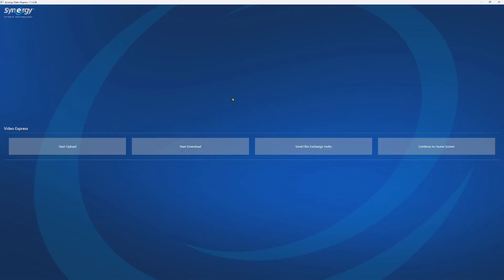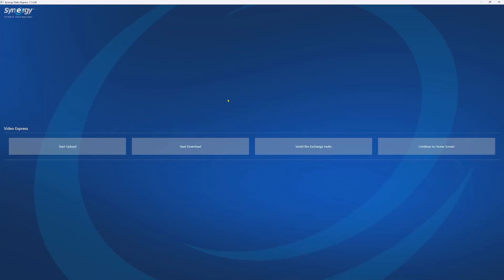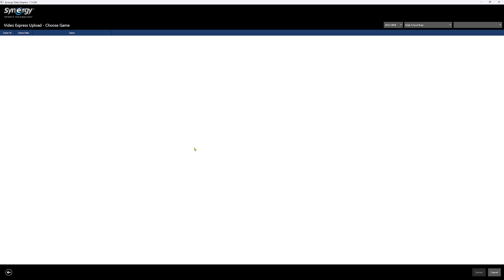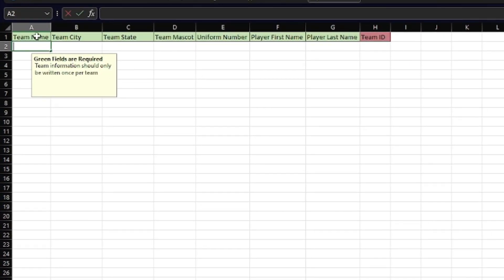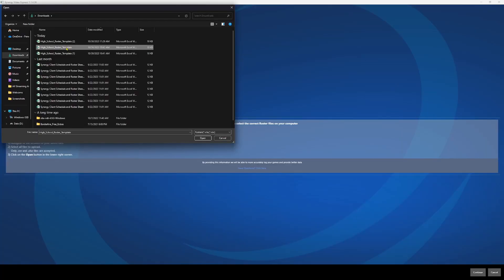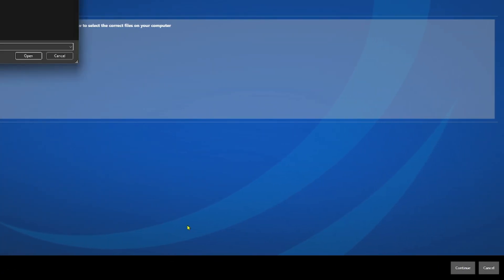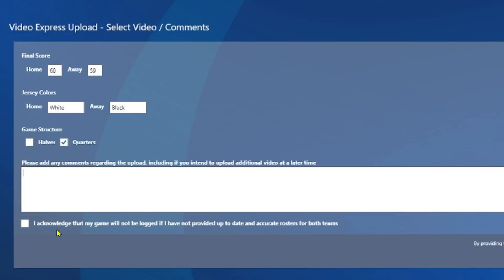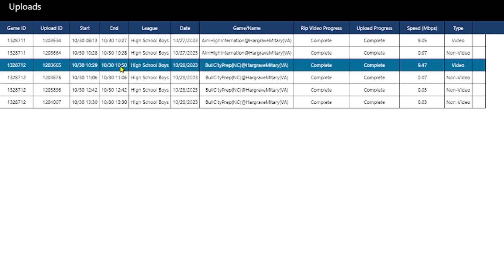High School Video Uploads Using Synergy Video Express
In this video we discuss all of the necessary information that is required for High School teams to upload for the Synergy Logging process. Bryce walks through the process of uploading your opponent rosters and your game footage. Links for all necessary downloads are listed below.

Chapters:
00:00 Intro
00:25 Important Tips for Getting Started
02:03 Uploading Your Opponent Roster
02:42 Downloading Opponent Roster Template
03:02 Filling Out Your Opponent Roster
04:14 Uploading Your Game Footage
04:59 Filling Out the Game Info Fields
06:00 Monitoring Your Upload Status
06:38 Recap
07:05 Outro